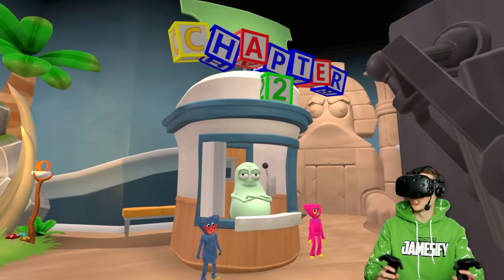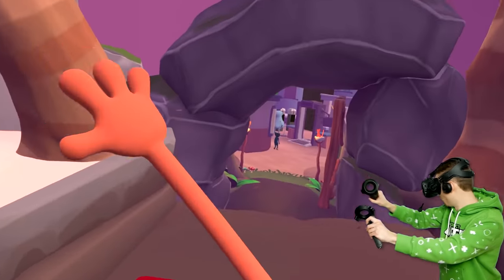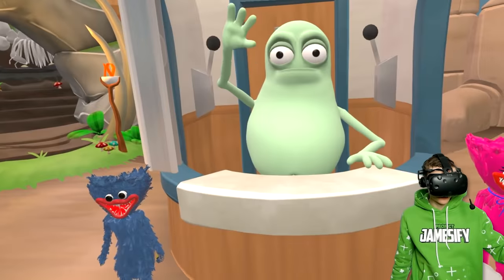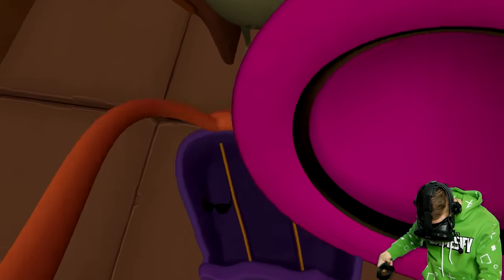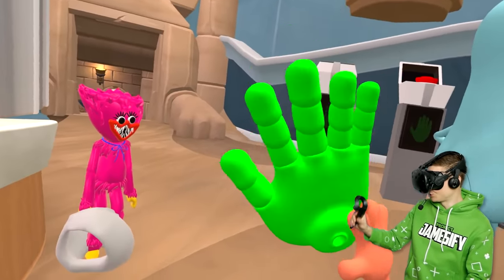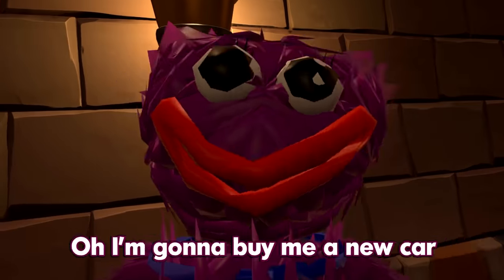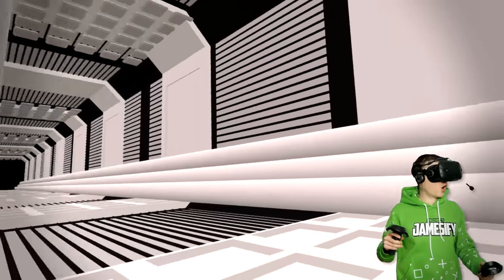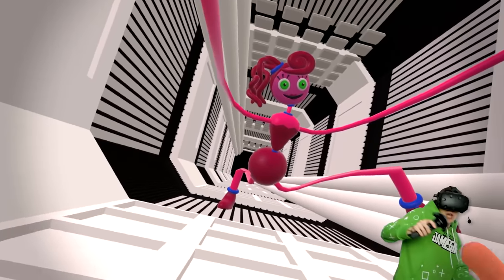Finding MOMMY LONG LEGS With VR ELEVATOR (Poppy Playtime)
Finding Mommy Long Legs with VR Elevator from Poppy Playtime!

Poppy Playtime Chapter 2 has a new toy monster named Mommy Long Legs! Together with Huggy Wuggy, Kissy Missy, Poppy, Killy Willy, and more we are going to try and find her in this Floor Plan 2 VR adventure!